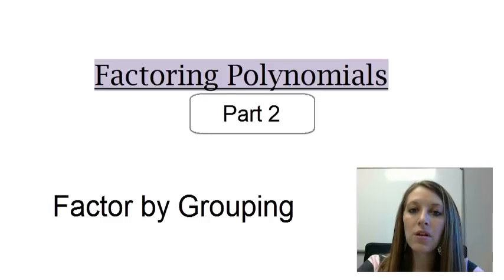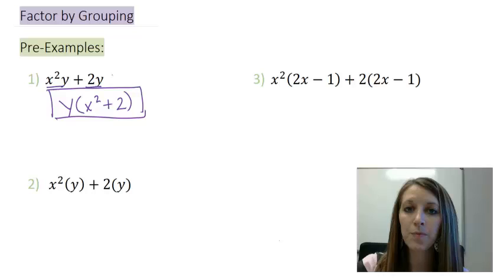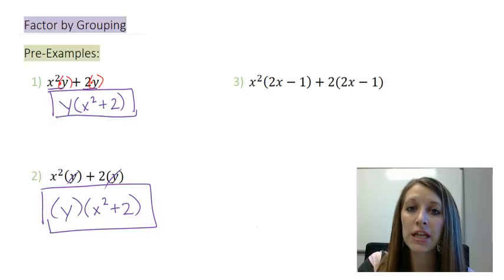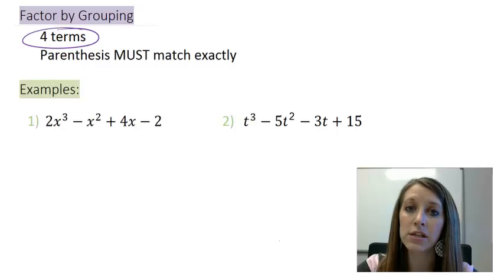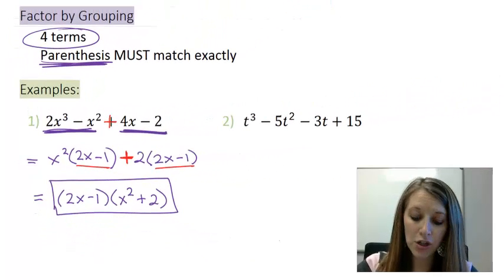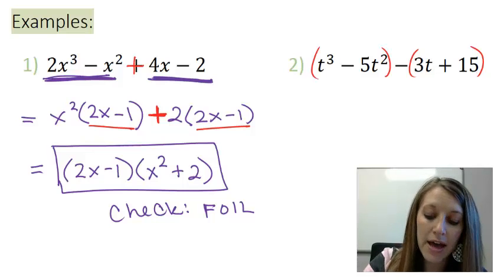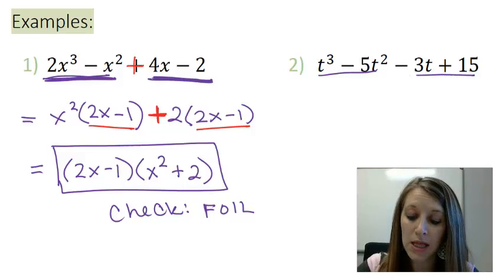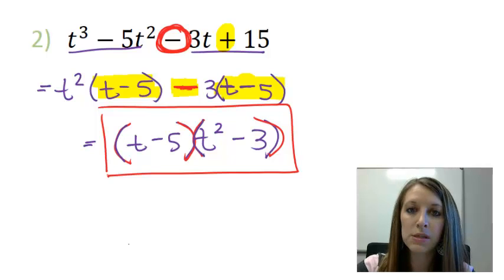2: Factor By Grouping